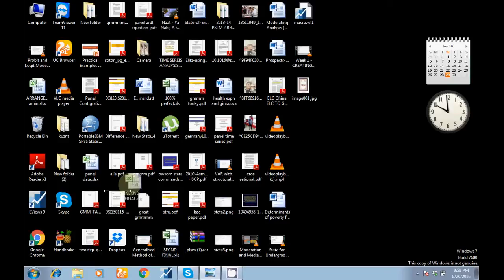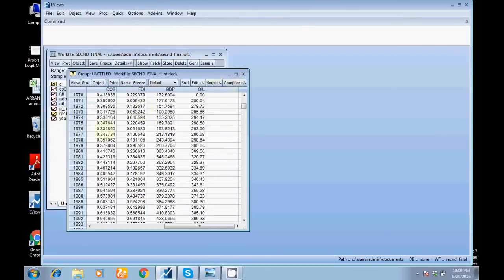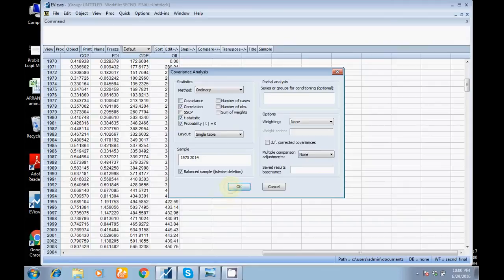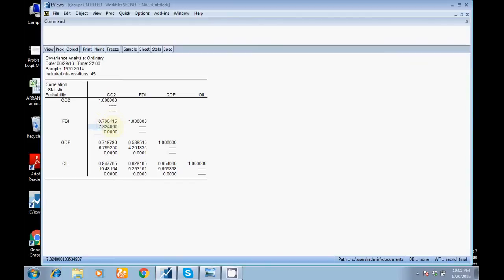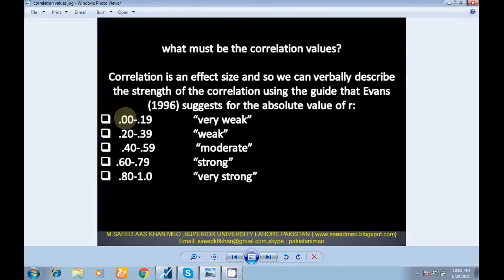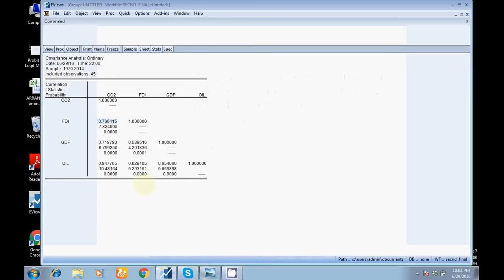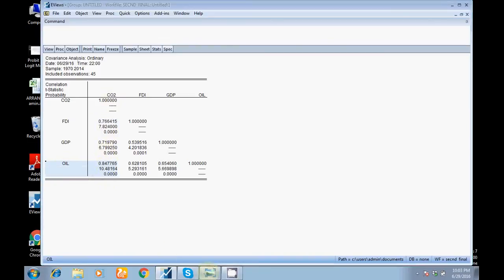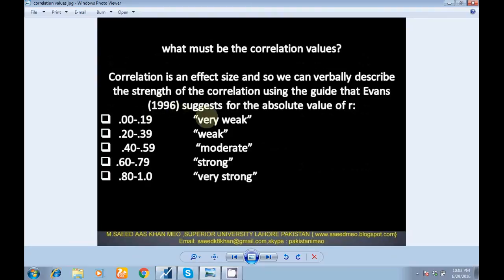How to apply correlation test using eviews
The correlation coefficient measures the strength of linear relationship between two variables and is bounded between -1 and 1, inclusive. Correlations close to zero represent no linear association between the variables, whereas correlations close to -1 or +1 indicate strong linear relationship.